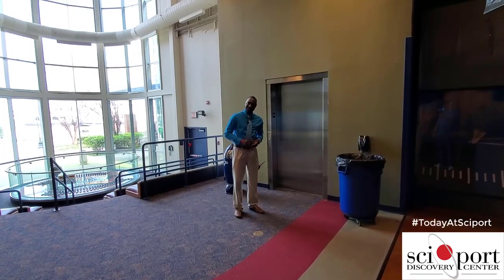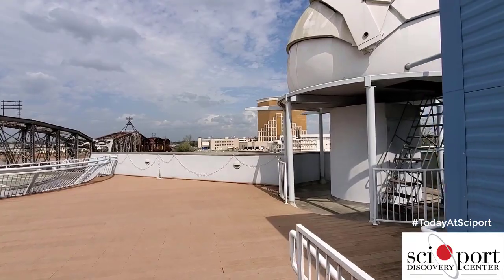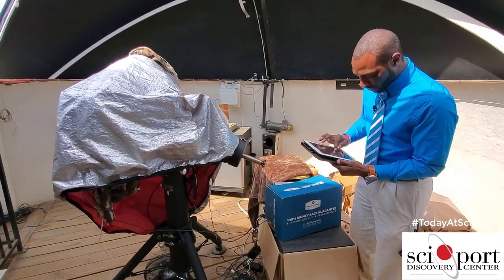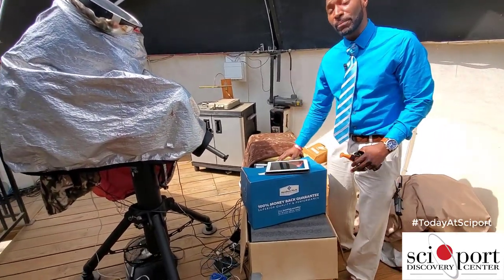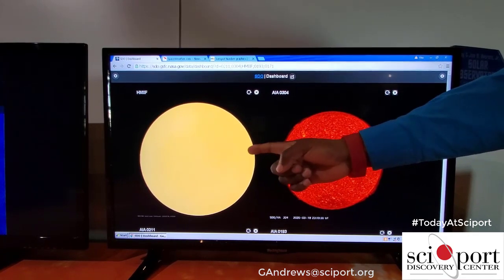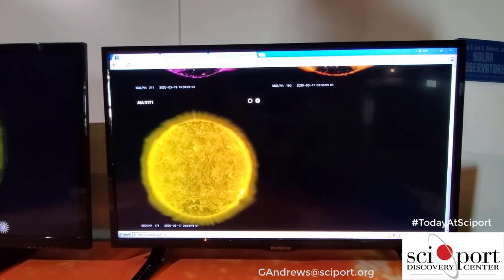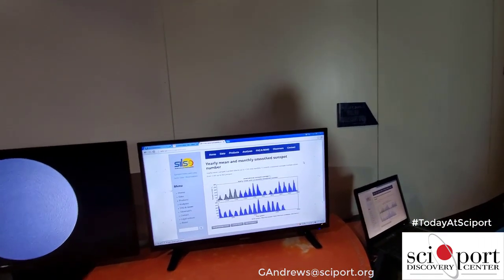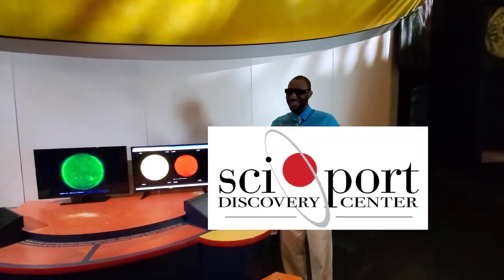Planetarium: Virtual Tour: The Peggy and Joe Averett Rooftop Solar Observatory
Welcome to TodayAtSciport!

Sci-Port's Planetarium Manager, Greg Andrews, takes you on a behind-the-scenes tour at how our solar observatory works allow you and us to view the Sun and solar events in realtime!